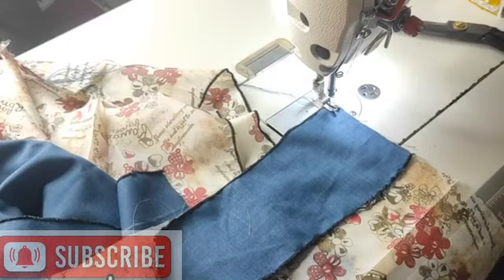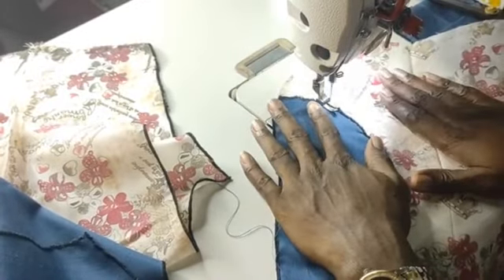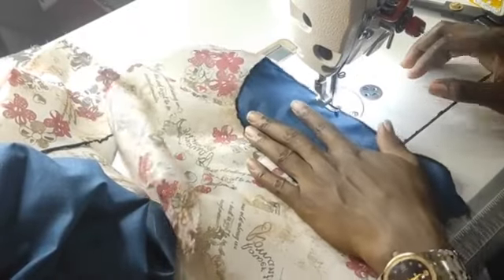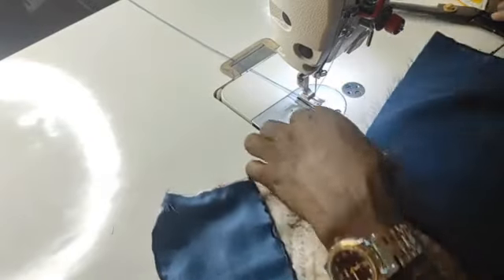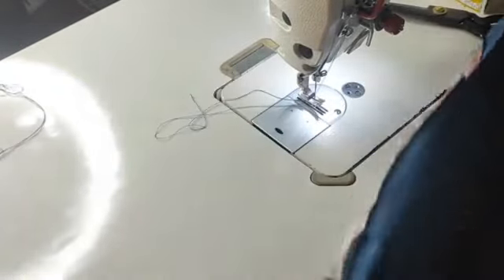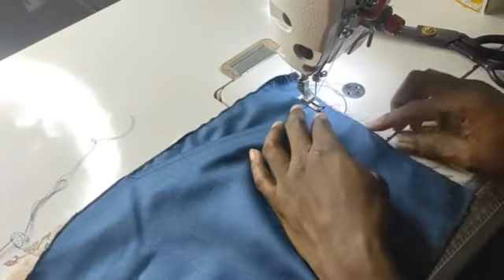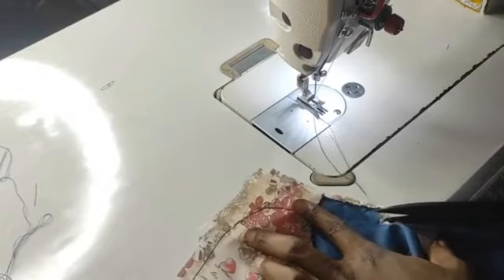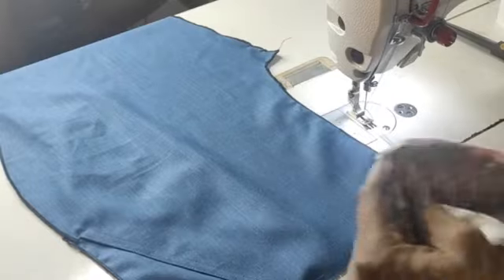Front pocket fixing on an English Trouser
This sewing video will show you how to easily fix your Trouser front pockets and how to fix the inner lining. ( updated version).